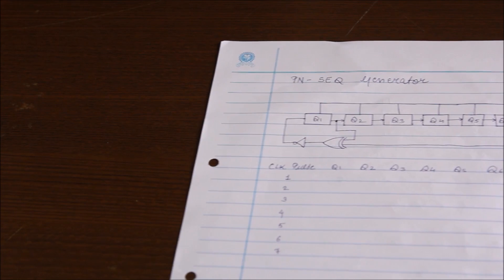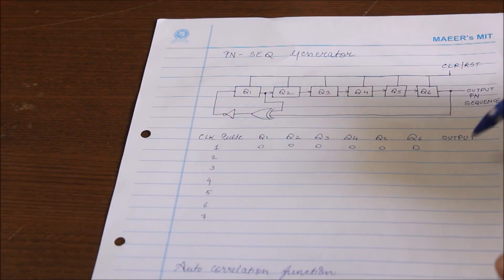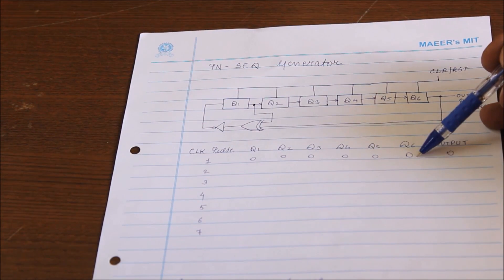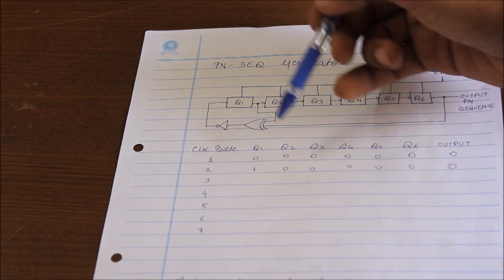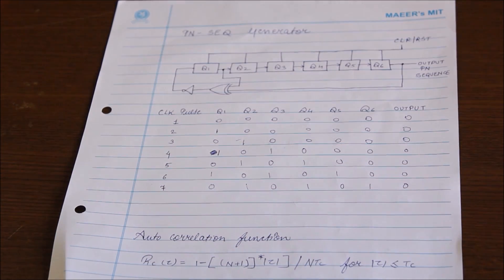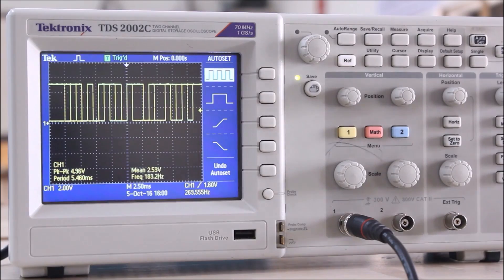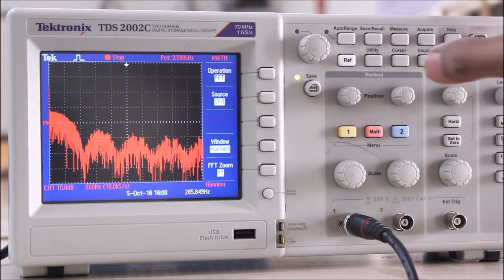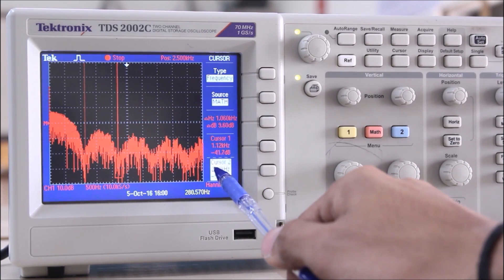PN Sequence Generator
Aim of the experiment is to study 6 bit Pseudo-noise Sequence generation and study its properties and applications.